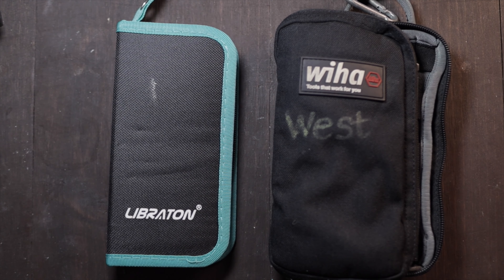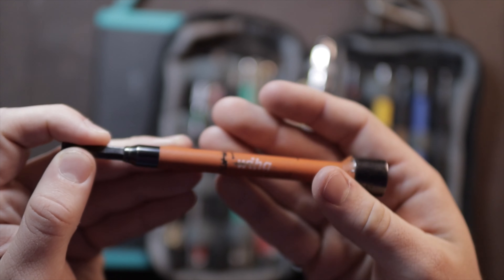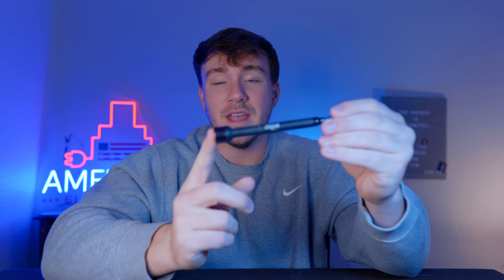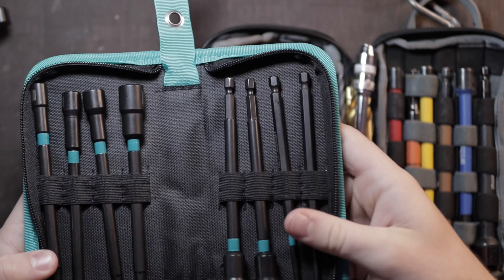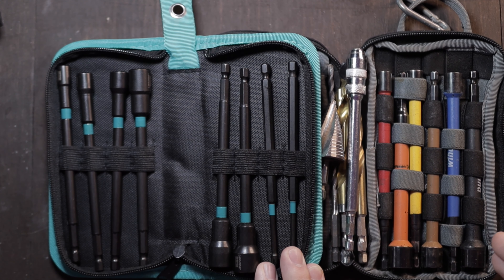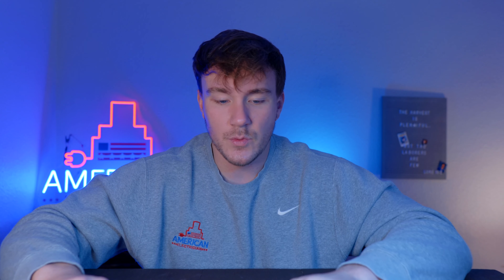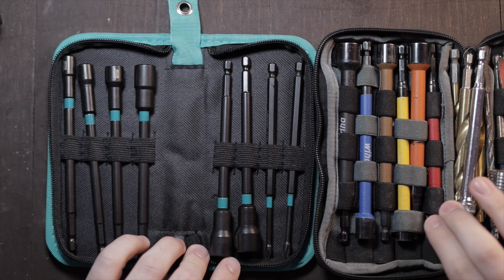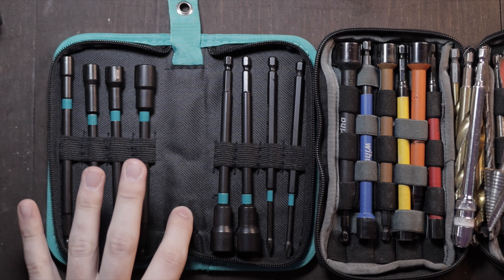Wiha Nut Drivers: Are They Worth It?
We are comparing the wiha nut drivers to the amazon nut driver. These are some of the most expensive and most affordable nut drivers available. We will review both sets of nut drivers and let you know which ones may be right for you!

Markate is a super affordable CRM that allows you to schedule, invoice, and communicate with your customers all from your phone. Start a free two week trial today.

Wiha nut drivers

Libraton but drivers set